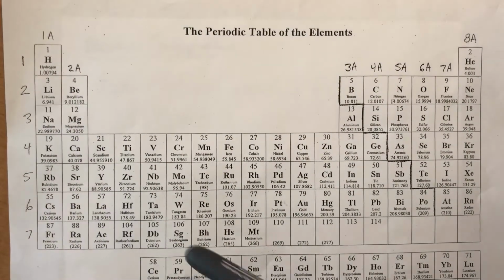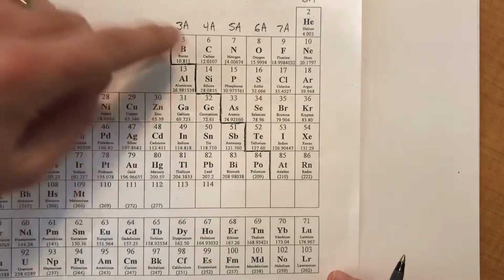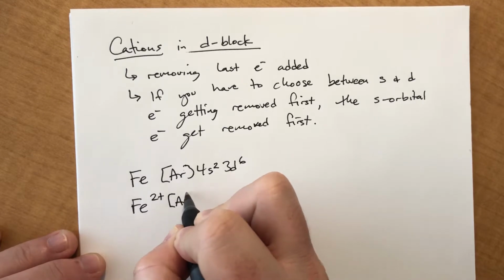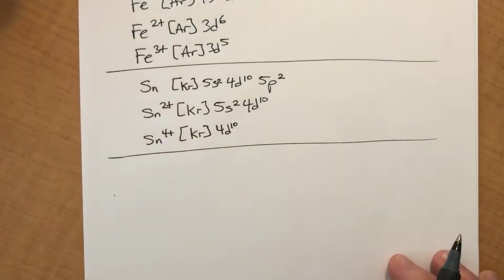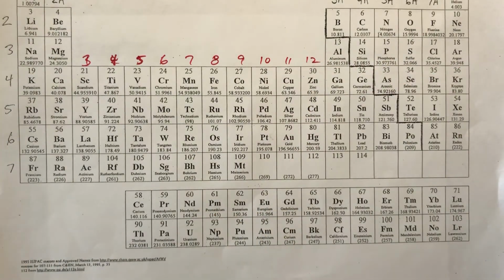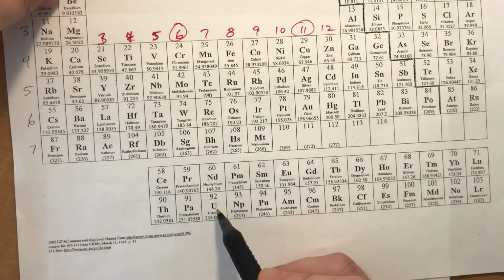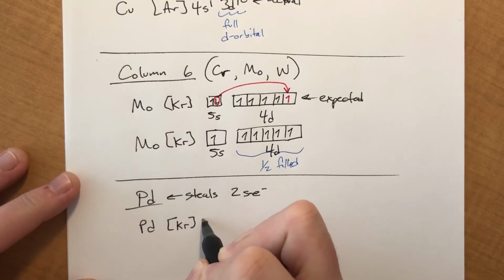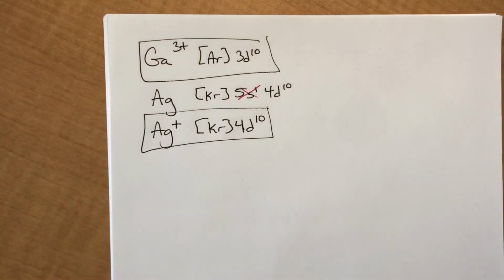Chapter 6:7 Electron Configurations (ions and exceptions)